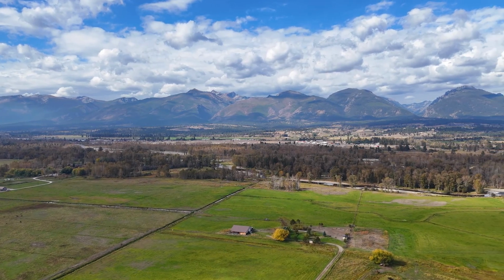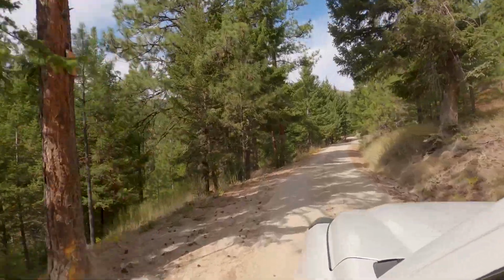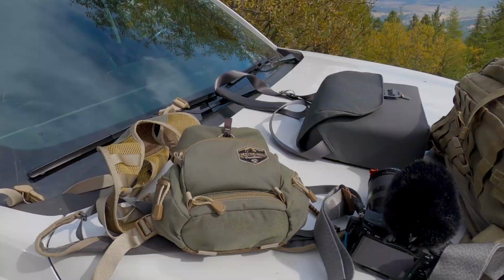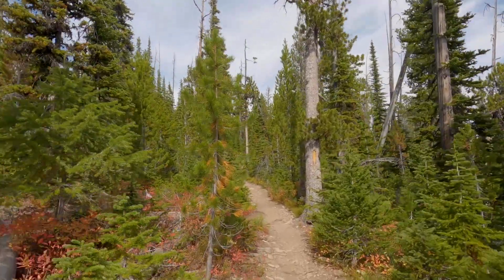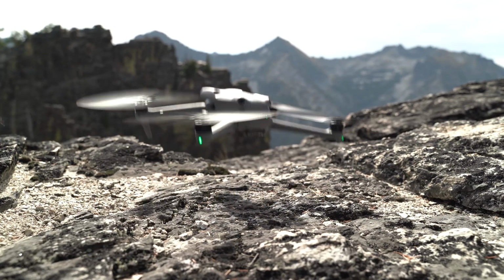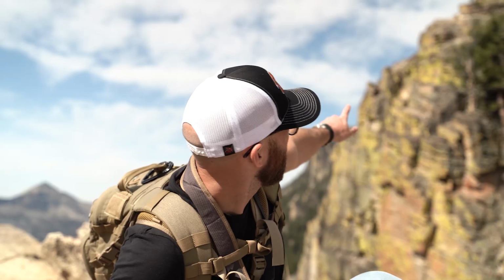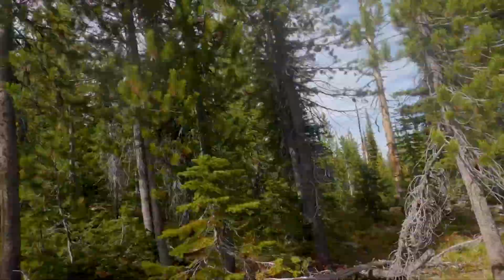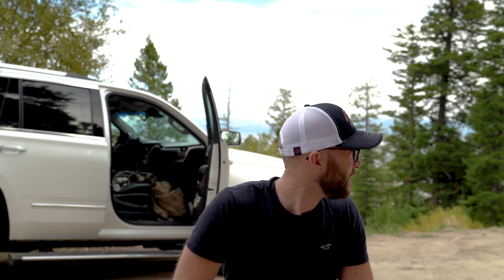Hiking Montana's Bitterroot Valley Mountains to Bear Creek Overlook - English guy in America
Last October I hiked up Bear Creek Trail to the overlook in Montana's Bitterroot Valley. It's a pretty short hike, preceded by a pretty hairy drive up a forest road. But the views at the top are incredible. The drone shots of the mountains really bring home just how impressive this mountain range is. Follow along with my travels as an English guy exploring America.

Camera Equipment Used:
- Sony A7iii